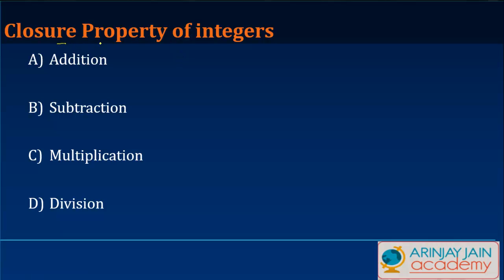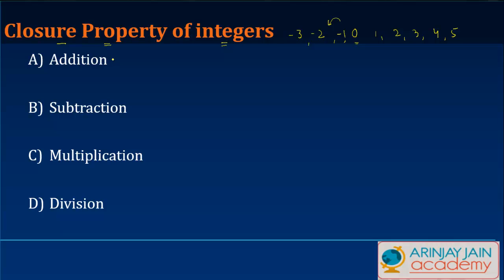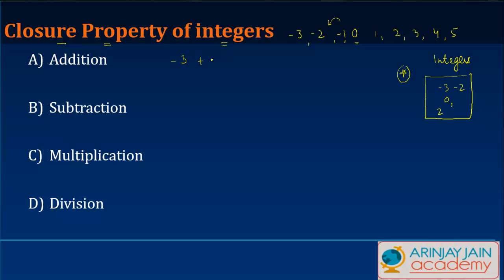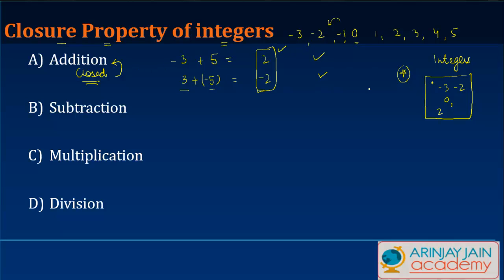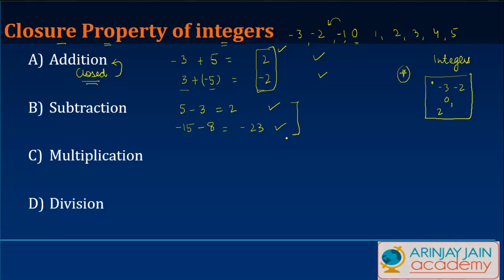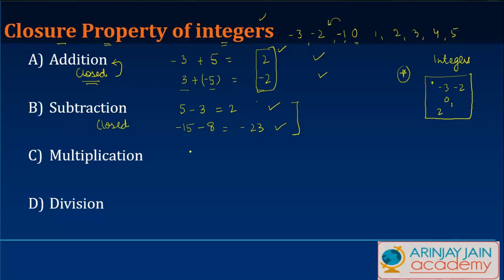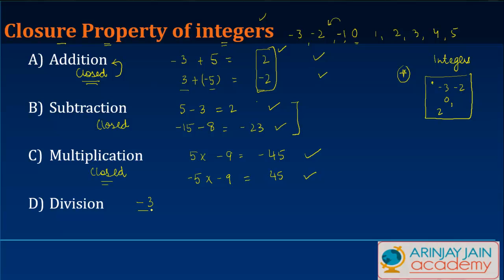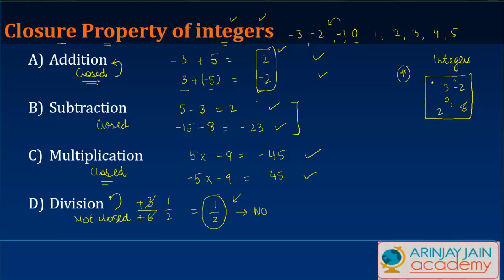3 Closure Property of Integers